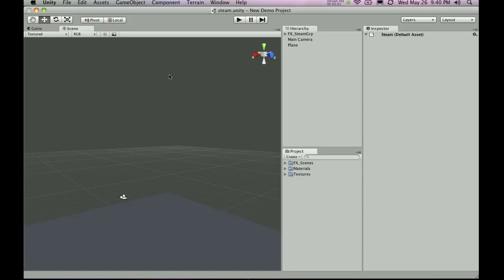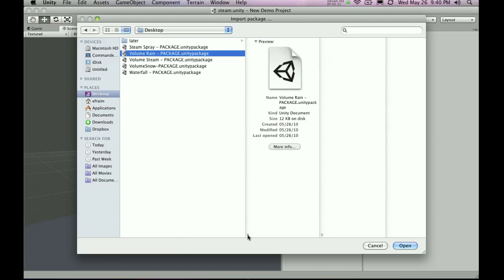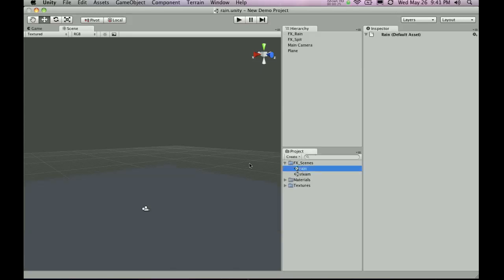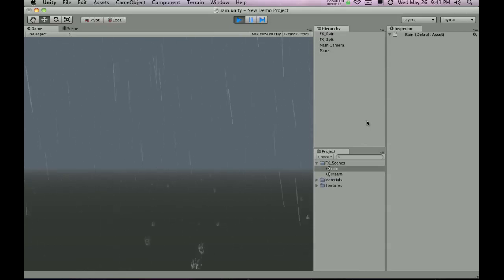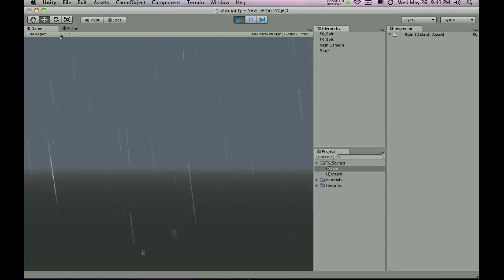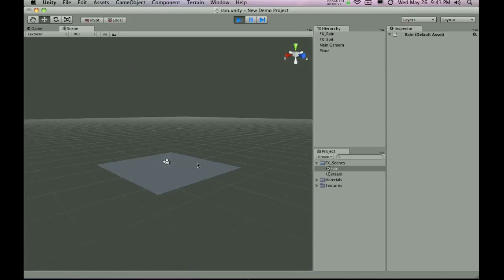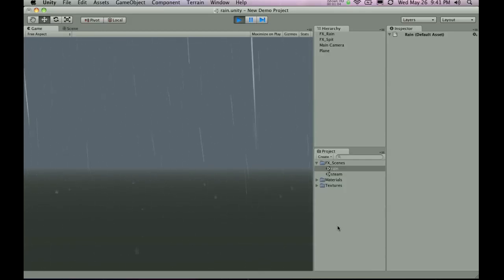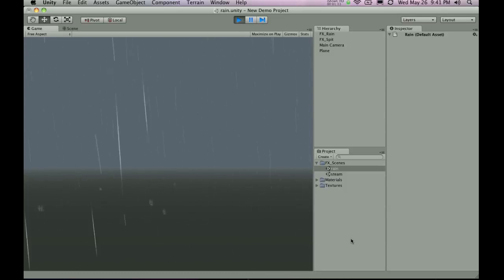UnityPrefabs.com - RAIN Prefab (Unity3D Game Development)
TornadoTwins showcasing the UnityPrefabs.com Volume RAIN FX pack.
Simply import into unity and use in your level!
-TT